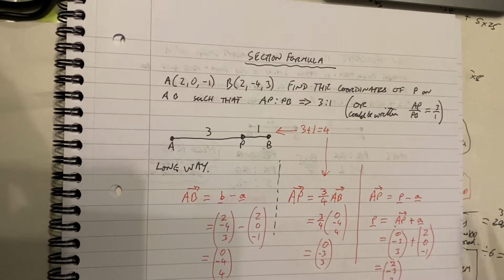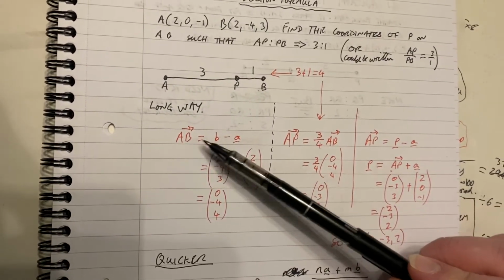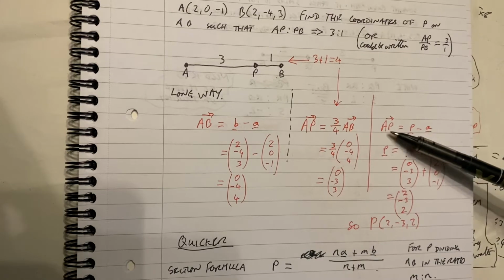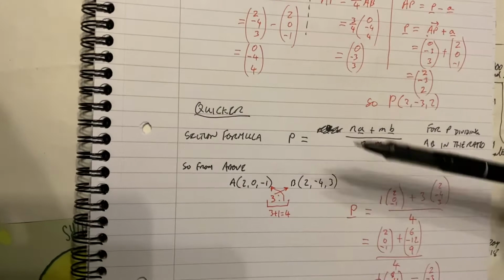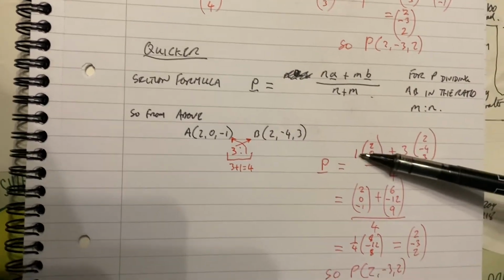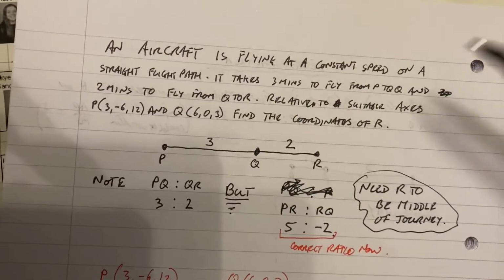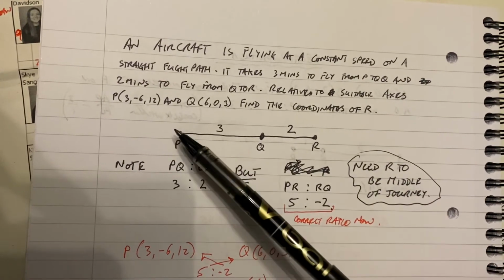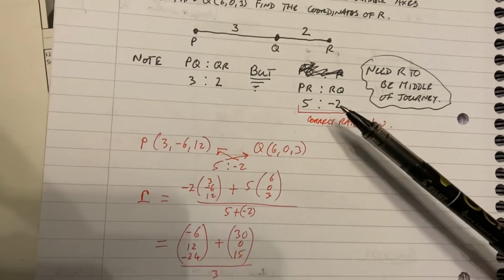Vectors section formula